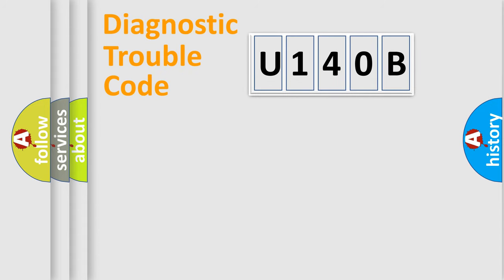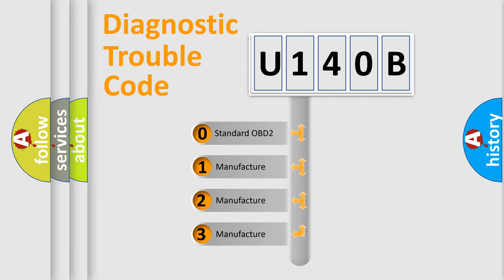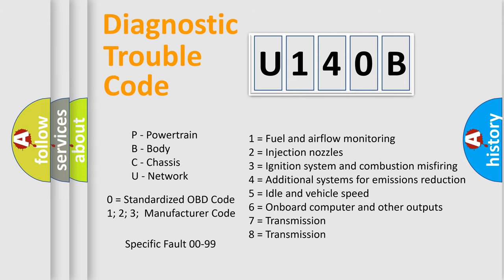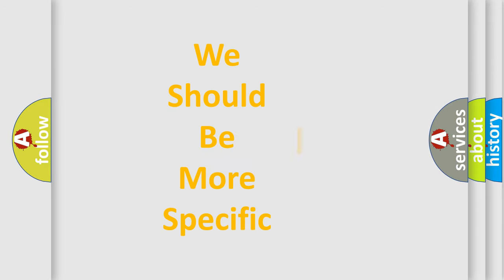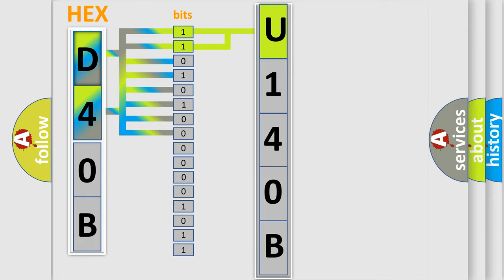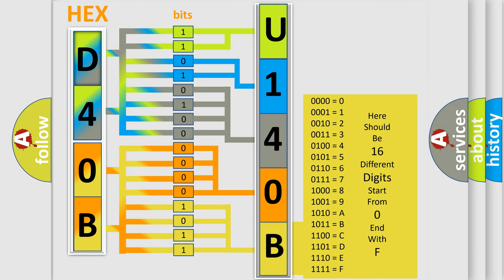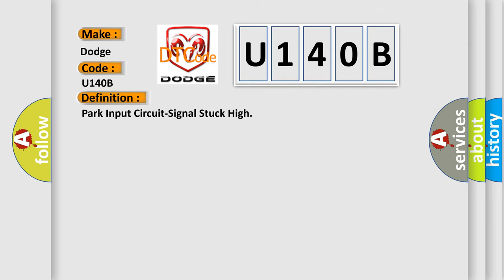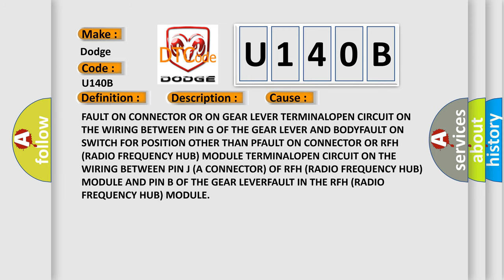DTC Dodge U140B Short Explanation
Contents:
0:21 Basic DTC analysis according to OBD2 protocol standard.
1:48 Insight into programming
2:58 A diagnostically understandable description of the Diagnostic Trouble Code
3:05 Basic error definition

Make:
Dodge
Code:
U140B
Definition:
Park Input Circuit-Signal Stuck High
Description:
In Key-ON condition (engine off or on), RFH (Radio Frequency Hub) Module detects that the switch of position other than P is stuck closed for at least 5 seconds for 5 times continuously.
Cause:
FAULT ON CONNECTOR OR ON GEAR LEVER TERMINALOPEN CIRCUIT ON THE WIRING BETWEEN PIN G OF THE GEAR LEVER AND BODYFAULT ON SWITCH FOR POSITION OTHER THAN PFAULT ON CONNECTOR OR RFH (RADIO FREQUENCY HUB) MODULE TERMINALOPEN CIRCUIT ON THE WIRING BETWEEN PIN J (A CONNECTOR) OF RFH (RADIO FREQUENCY HUB) MODULE AND PIN B OF THE GEAR LEVERFAULT IN THE RFH (RADIO FREQUENCY HUB) MODULE